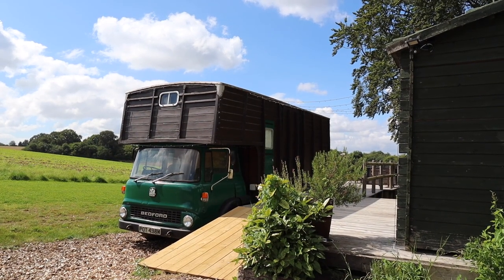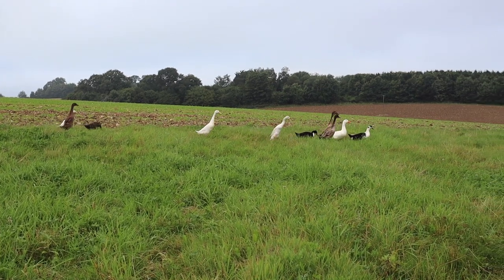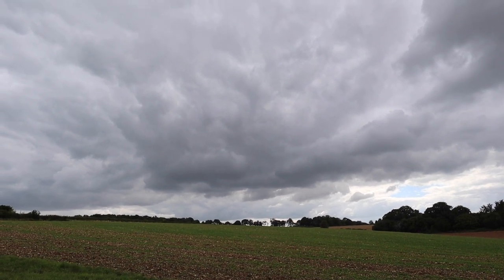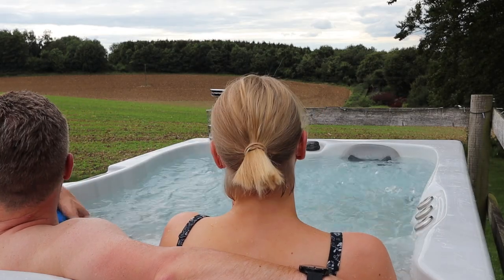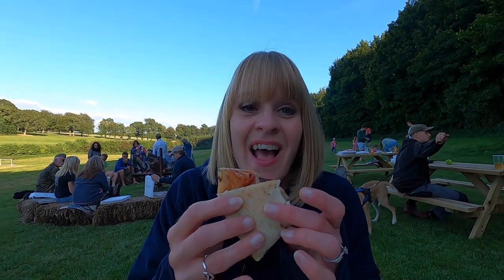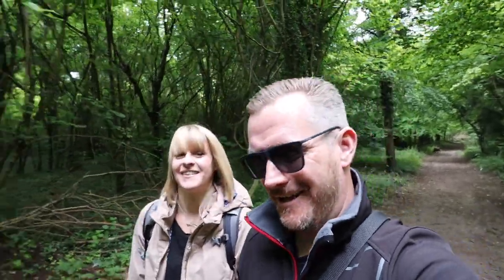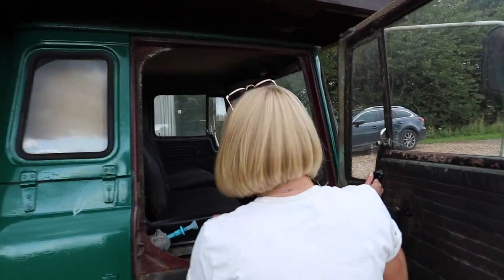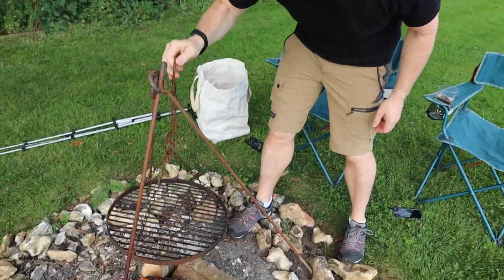Trying Van Life - well almost!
OK, it's not quite van life beacuse this van doesnt move, but it's a very cool conversted horse lorry, called Betty the Bedford! She's a wonderfully converted 1960's horse lorry, ideal for a relaxing and peaceful weekend stay.

We were treated to stunning countryside views, bags of character, pop up pizza and beer and even a hot tub! Betty is located on a huge estate in Hampshire which is also home to a camping field, some safari tents, a yurt and two luxury glamping cabins. We fell in love with this place and really want to try the other accommodation on site one day.

Mac & Sarah